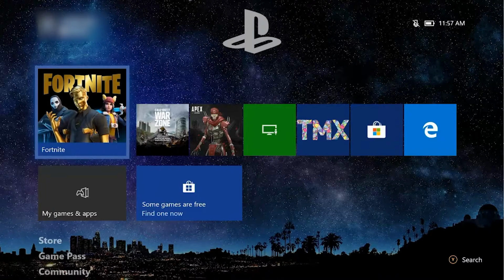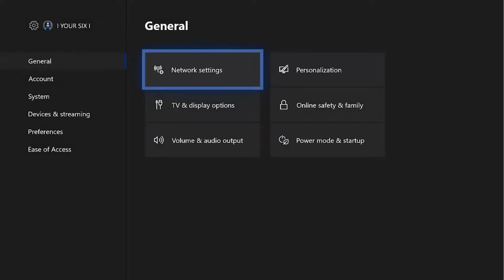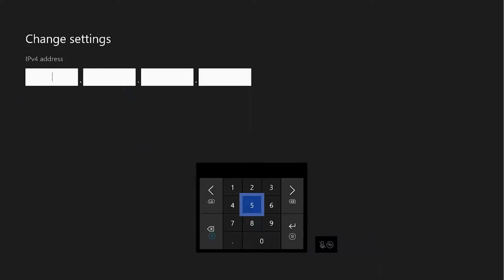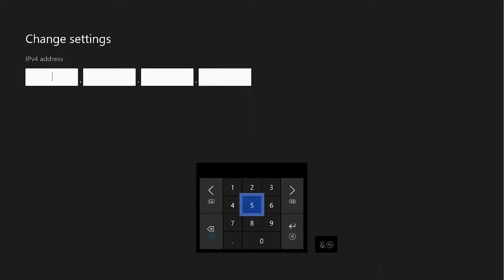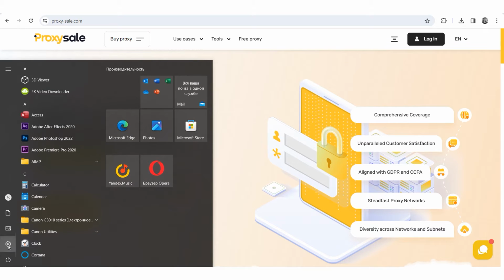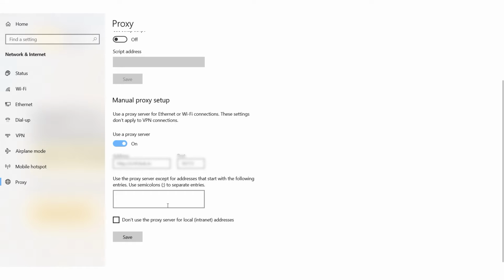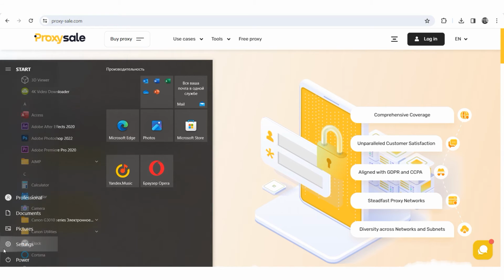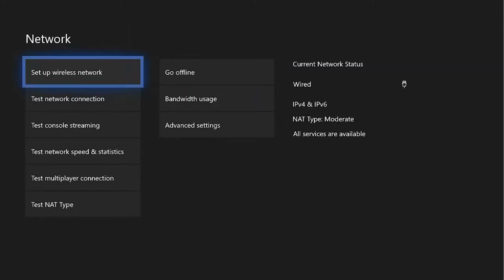Setting up a proxy on the Xbox console